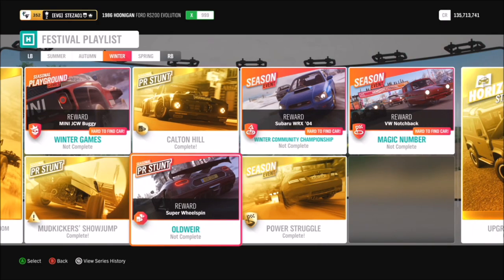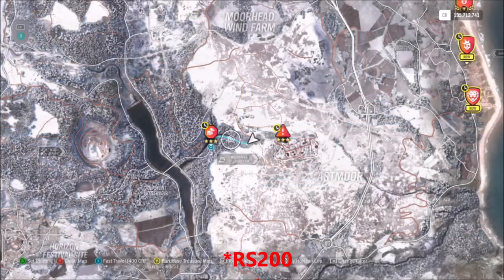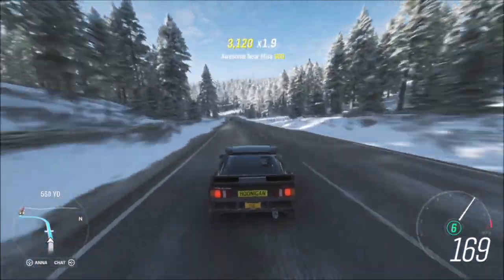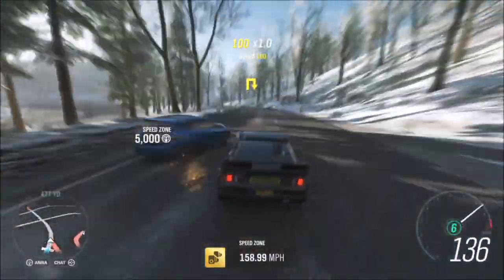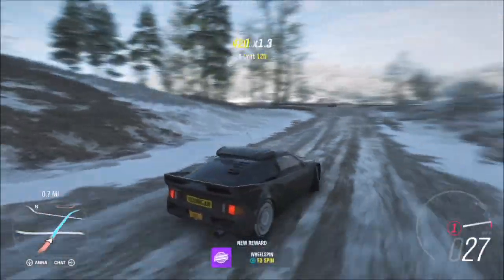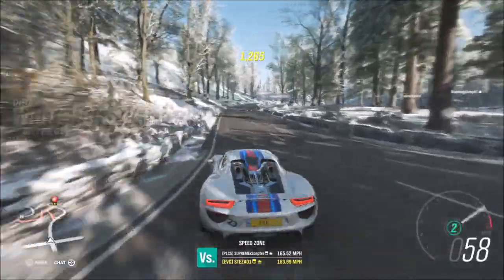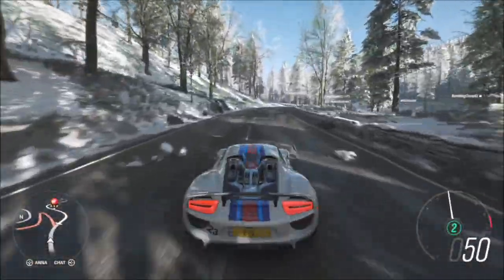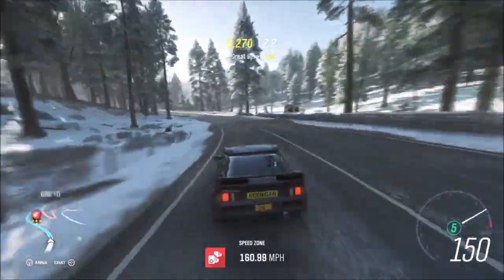Forza Horizon 4 - Oldweir Speed Zone GUIDE - Festival Playlist PR Stunt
This is just a quick guide on how to get 3 stars and hit the festival playlist target speed on the Oldweir Speed Zone. In this guide I'll show you how to do it in 2 different cars both from different categories, 1 hypercar and 1 extreme offroad.